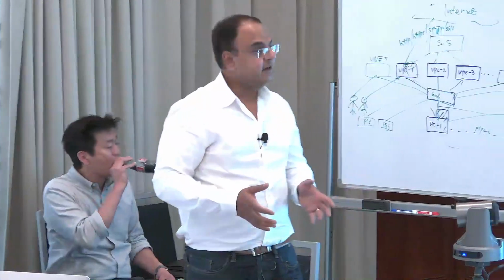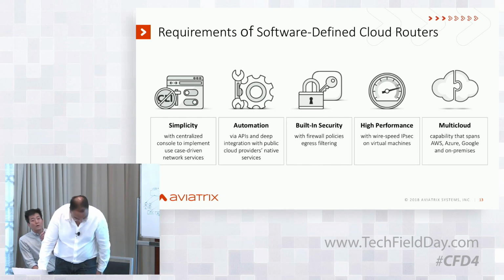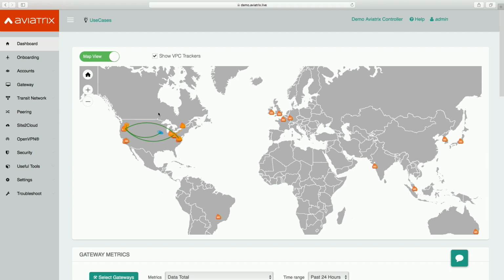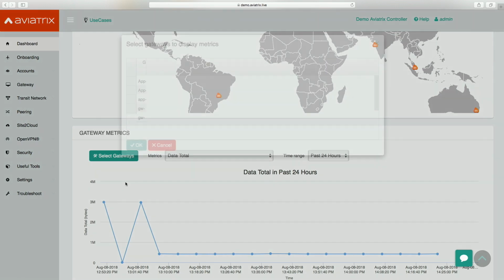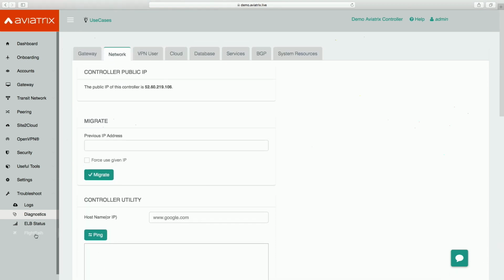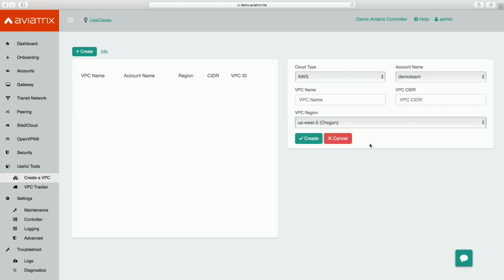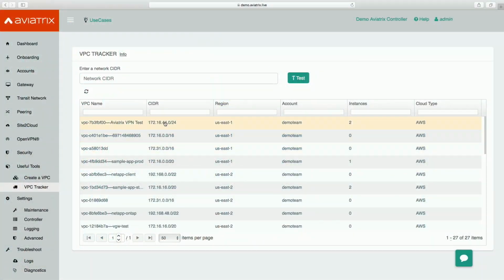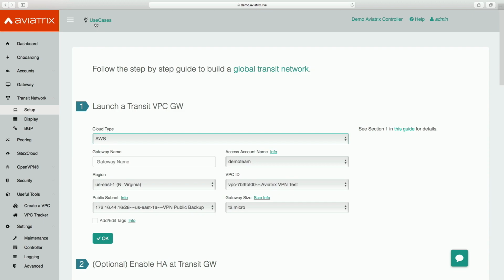Aviatrix AVX Product Walkthrough with Neel Kamal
Neel Kamal, Head of Field Solutions, provides a demonstration of the AVX Cloud Router. The presentation also looks at some major use cases for the product, and how it fits into operations.

Recorded at Cloud Field Day 4 in San Jose, CA on August 8, 2018.